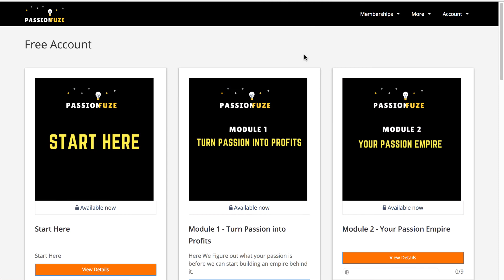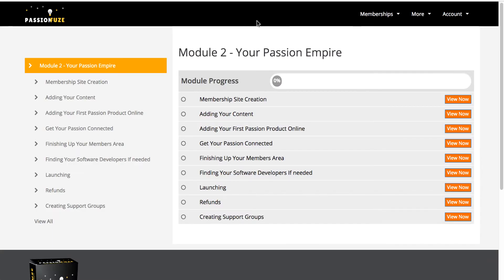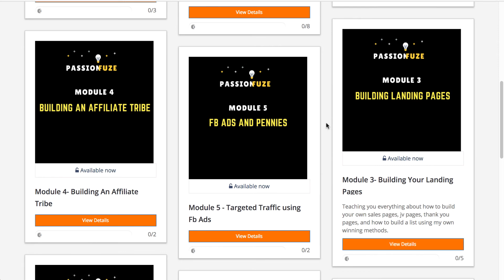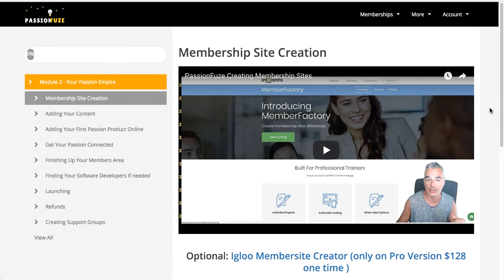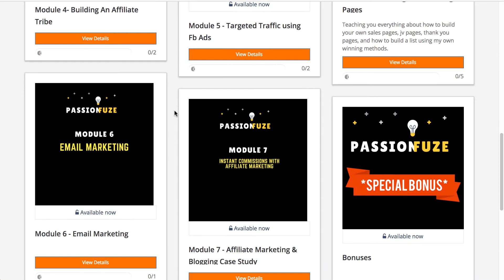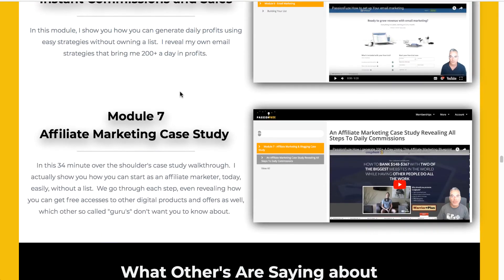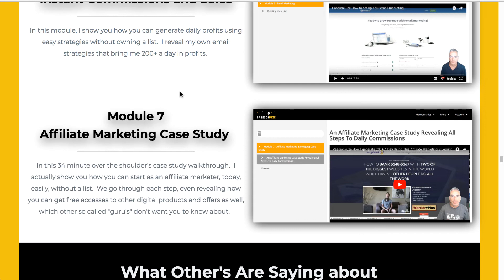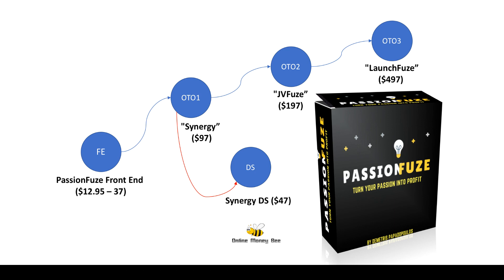PassionFuze Review, Members Area, Demo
We've got access to Passionfuze Members Area and got chance to take a look at the dashboard and training material available inside.

In this video, we will go over a quick walk through of the same.

If you are looking to make money online by creating and selling Digital Products online, this course will be one of your best available resources out there.  With this, you will get to know 'How to turn your passion into profits'

There are 7 modules that walk you through the complete process, right from Creating the content, Setting the membership site, Creating Landing pages, Driving Traffic, Contacting Affiliates, etc., to help you with the process.

This is ready to be launched on Jul 29 2018 with couple of upsells that can help you in taking a broader advantage of the course in itself.

Click the links above to get latest and up to date information of the respective offers.

As an example, In the Front End product, you gonna get,

Module 1 - Turn Passion into Profits
In this module with over 47 minutes of over the shoulder style coaching, showing you a simple way to find a passion and make a profit from.  I reveal the whole backend process and how you can do the same.

Module 2 - Building Your Passive Income Machines
In this Module which is about 30 minutes worth of value, on how you can actually build your own passive income machines.  Easily without any tech skills or experience.  Any newbie can do this.  Advanced and experienced marketers will benefit from doubling their already existing income sources.

Module 3 - Build Your Passion Empire
In this module, I help you set up your own passive income machines, by revealing the secrets in creating your own high converting funnels, sales pages and much much more.  With over 47 minutes worth of valuable step by step process and blueprint.

Module 5 - Targeted Traffic and Paid Traffic
In this module, I share with you my own traffic for pennies strategies an how to retarget for more precise targeting and better conversions.  This is a new method i've been using personally and never revealed before.

Module 6 - Instant Commissions and Sales
In this module, I show you how you can generate daily profits using easy strategies without owning a list.  I reveal my own email strategies that bring me 200+ a day in profits.

In this 34 minute over the shoulder's case study walkthrough.  We go through each step, even revealing how you can get free accesses to other digital products and offers as well, which other so called "guru's" don't want you to know about.

This video also addresses,
passionfuze demo
passionfuze review
passionfuze members area
create a digital product